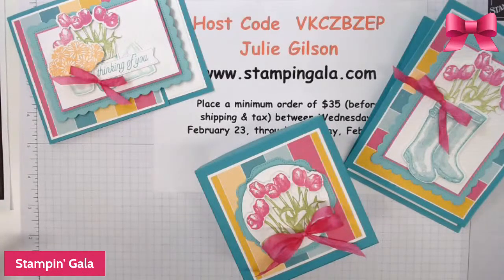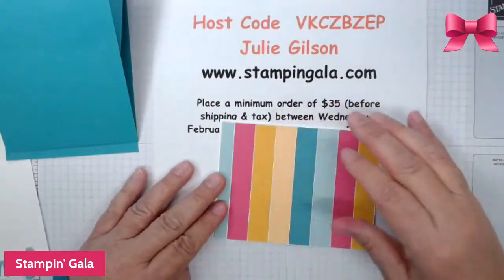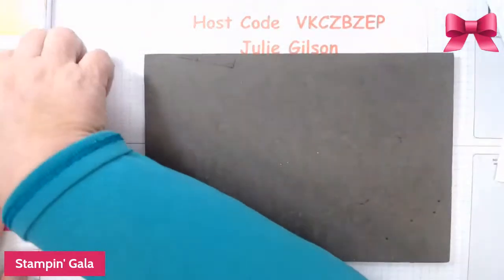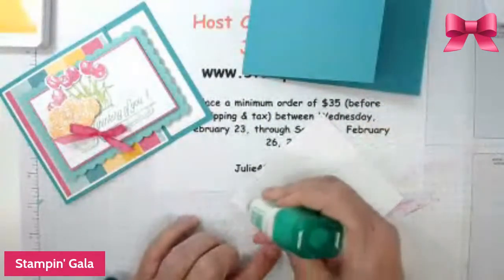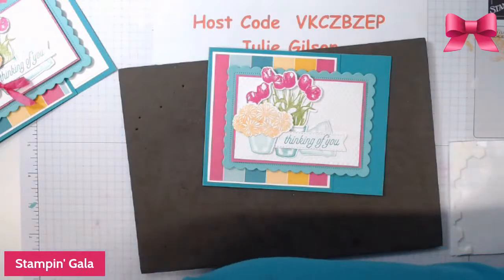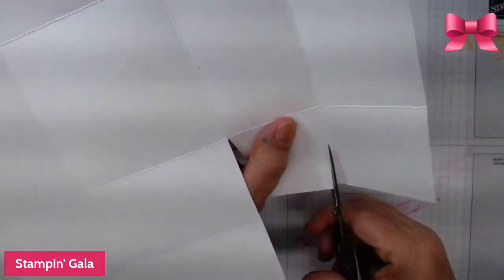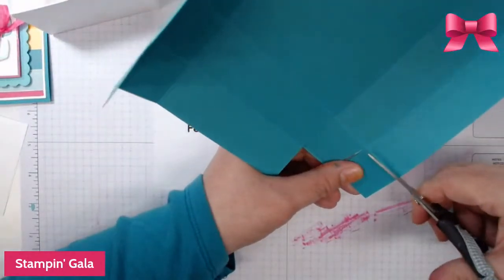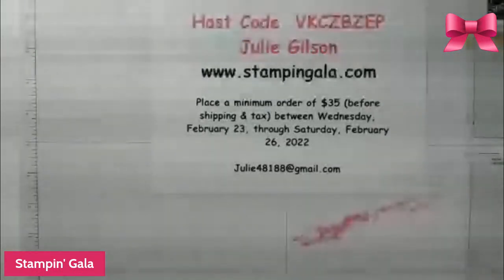Flowering Rain Boots Bundle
Create three adorable projects using Stampin' Up's! Rain Boots Bundle.  Cut dimensions & projects used are available on my blog.